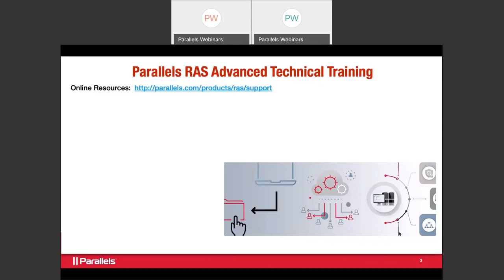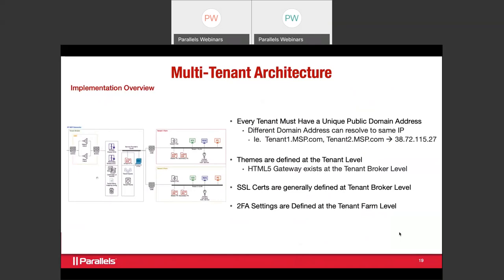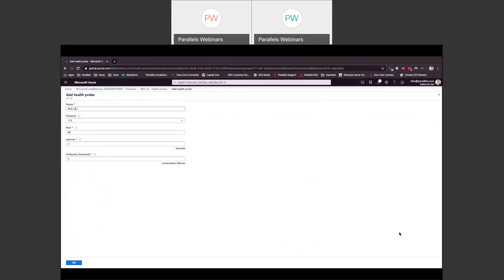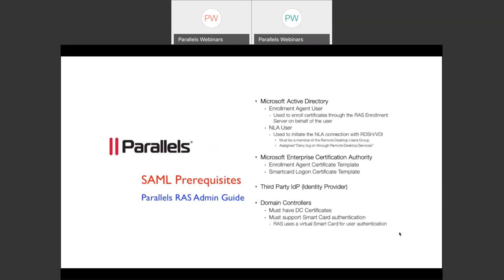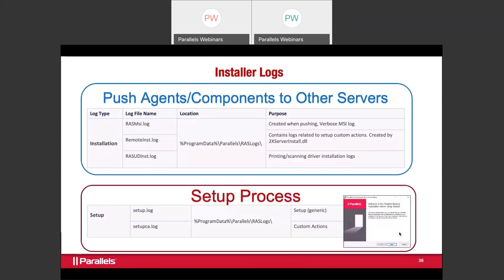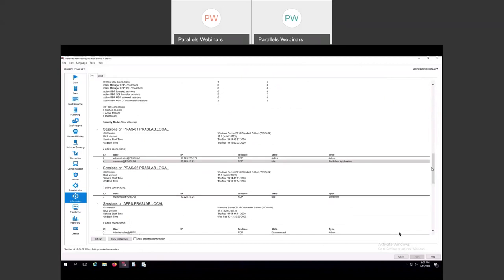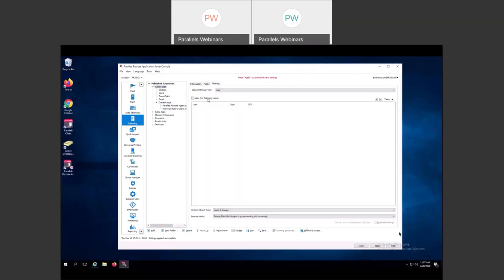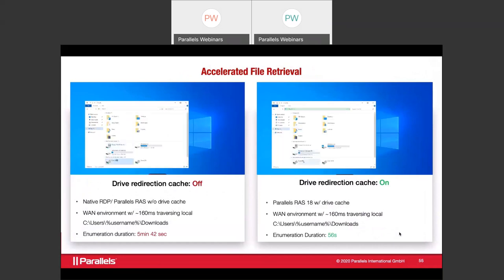Parallels RAS 18 Technical Professional Advanced (RAS TPA)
Channel partners are invited to attend the Parallels® Remote Application Server Certification Program.
In this training, attendees will learn:

►How to deploy and configure a multi-tenant Parallels RAS farm
►Configure and manage multi-tenant architecture with our Tenant Broker component and keep it simple under one console!
►How to configure Azure VDI
►Manage a full VDI environment utilizing both Azure and on-premise components. Leverage the cloud's high-availability while retaining local redundancy.

►How to configure Azure AD and SAML
►Implement SAML along with your Azure AD and streamline the login process for your users, providing a seamless and consistent user experience.